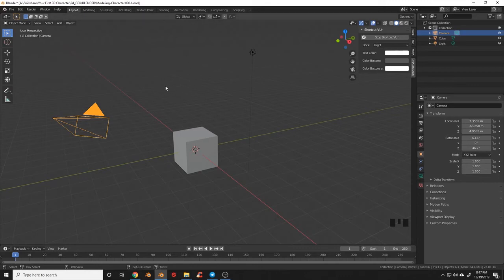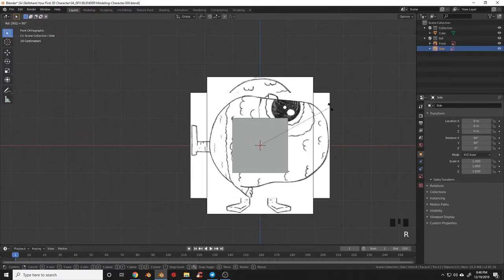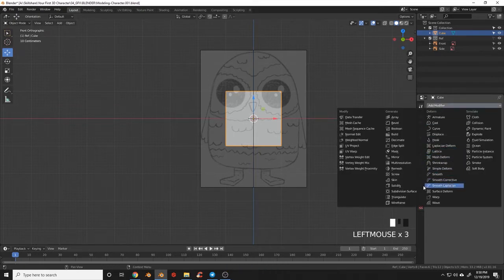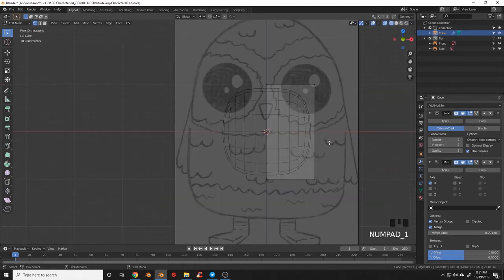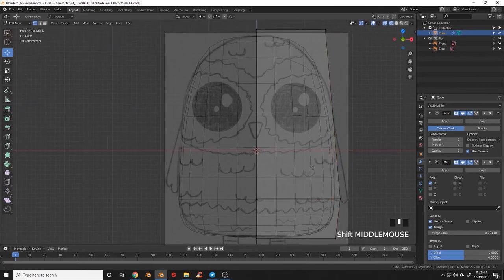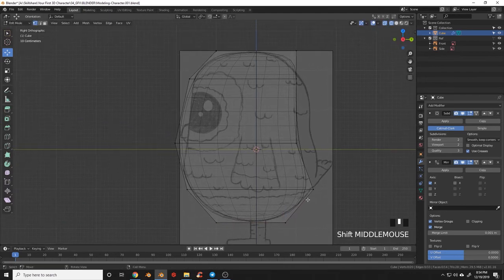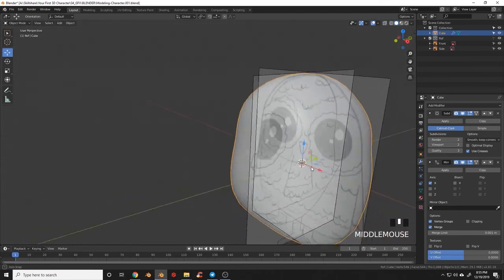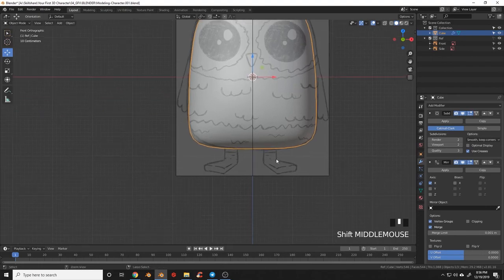05 - modeling your character 1 | Blender Beginner Tutorial | skillshare free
05 - modeling your character | blender 3d course part 5/9